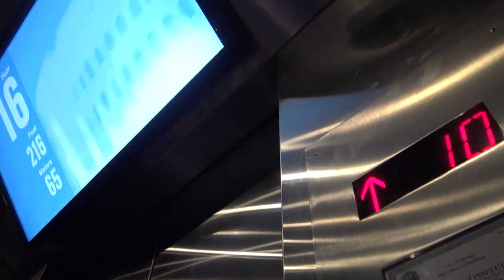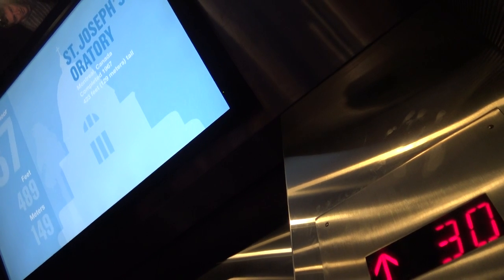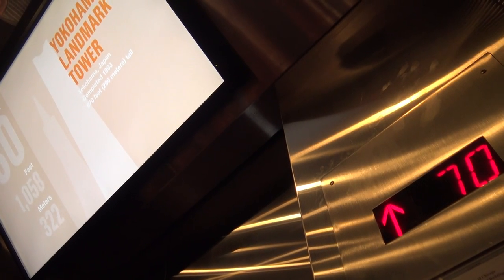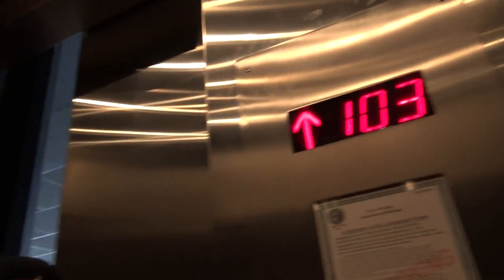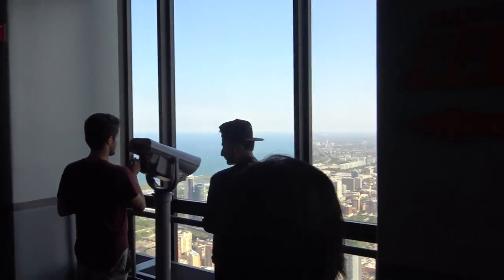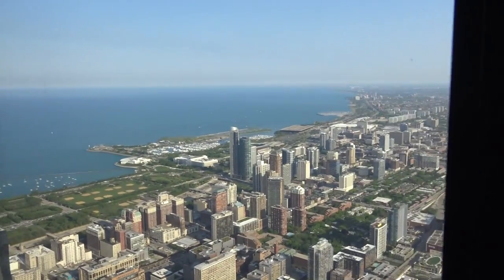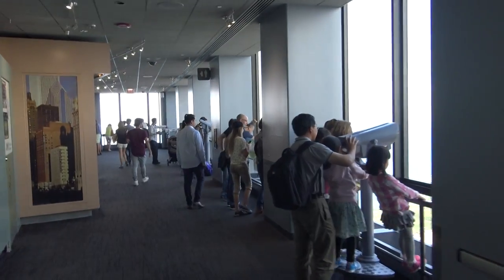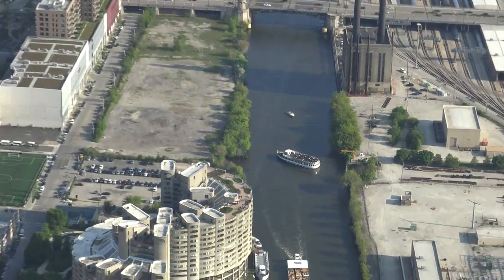Going up on the Fast Schindler Elevators at Sears/Willis Tower Skydeck WILLIS TOWER ELEVATOR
Going up on the Fast Schindler Elevators at Sears/Willis Tower Skydeck
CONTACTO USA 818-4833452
Tel.